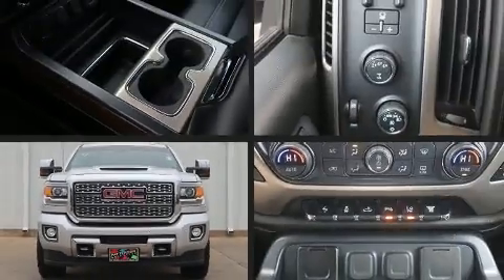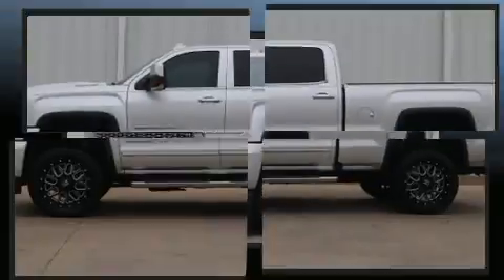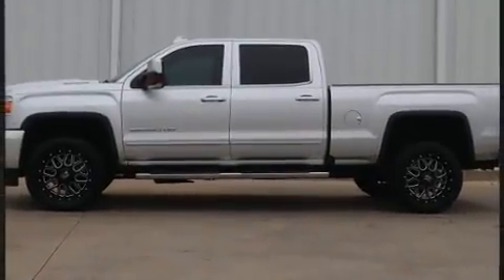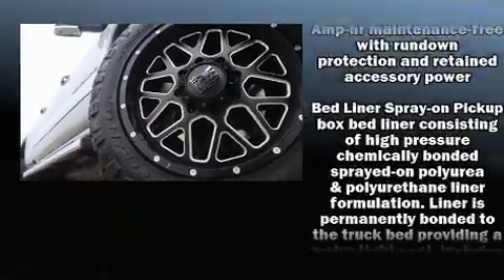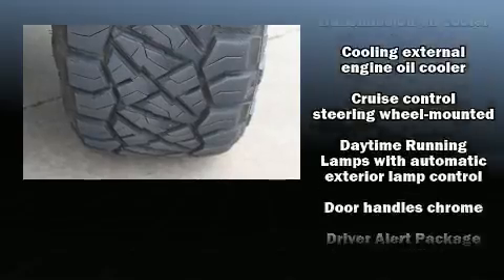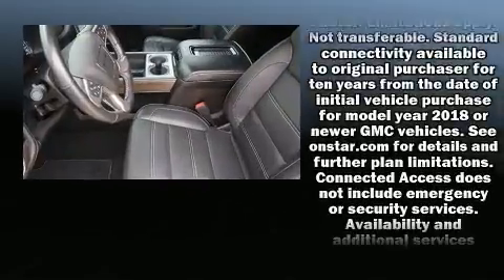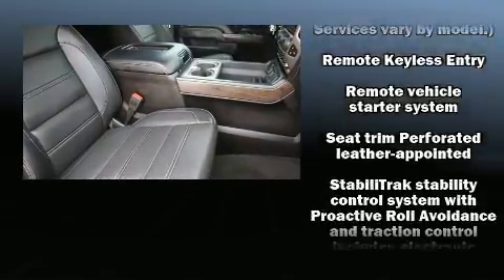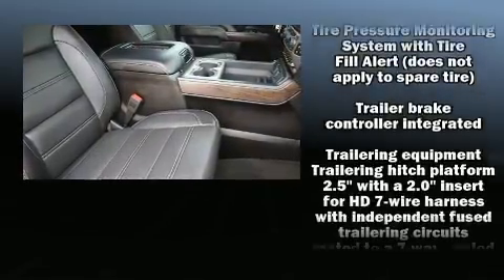2018 GMC Sierra 2500HD Denali in Wichita Falls, TX 76301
Patterson Honda
319 Central Freeway E

Take command of the road in the 2018 GMC Sierra 2500HD. With fewer than 45,000 miles on the odometer, this vehicle proves competitive in its price class based on its condition and value. It features four-wheel drive capabilities, a durable automatic transmission, and a powerful 8 cylinder engine. A wealth of standard features means that you no longer have to sacrifice. Such as remote keyless entry, front and rear reading lights, a built-in garage door transmitter, an automatic dimming rear-view mirror, heated and ventilated seats, skid plates, a bedliner, and power seats. Features such as automatic climate control and leather upholstery prove that economical transportation does not need to be sparsely equipped. Power adjustable pedals allow the driver to optimize his or her driving position, enhancing visibility, comfort and safety. With high intensity discharge headlights illuminating your path, you'll always appreciate maximum visibility. Safety equipment has been integrated throughout, including: dual front impact airbags with occupant sensing airbag, front side impact airbags, traction control, a security system, and 4 wheel disc brakes with ABS. Brake assist technology provides extra pressure when applying the brakes. It also arrives with a Carfax history report, providing you peace of mind with detailed information. We have the vehicle you've been searching for at a price you can afford. Please don't hesitate to give us a call.